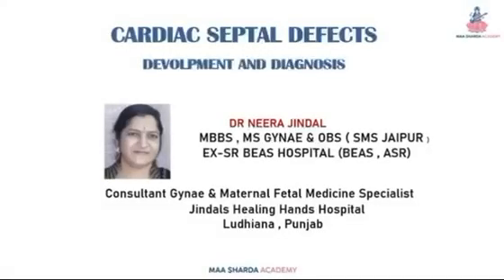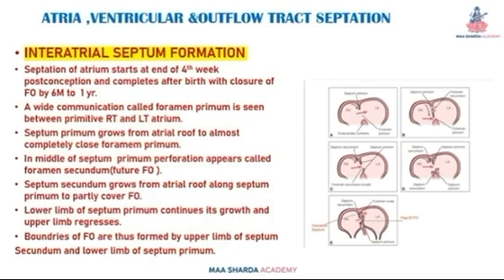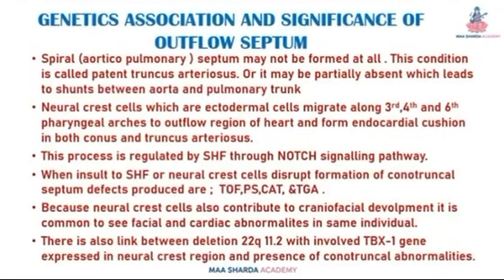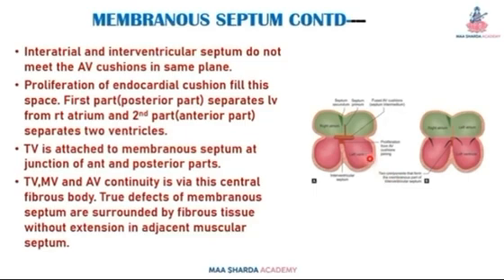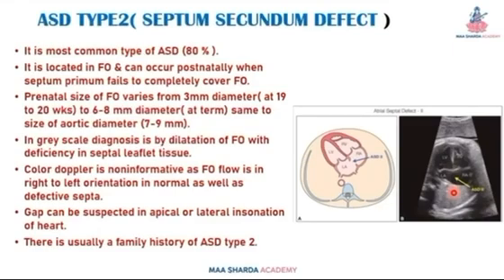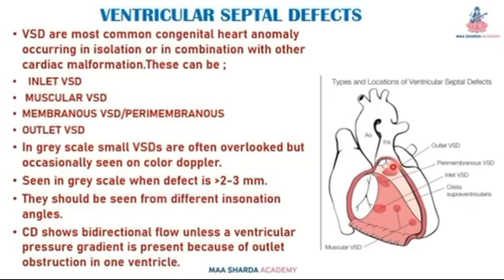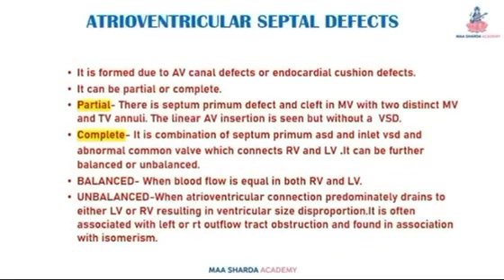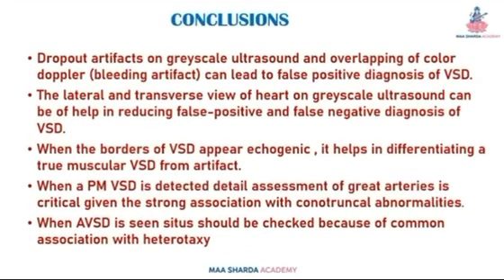2 May 2026